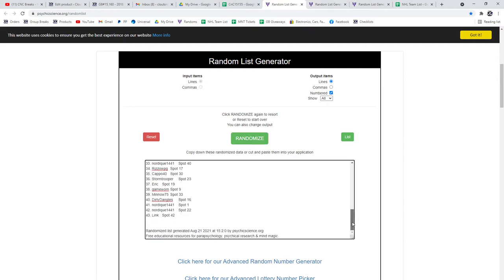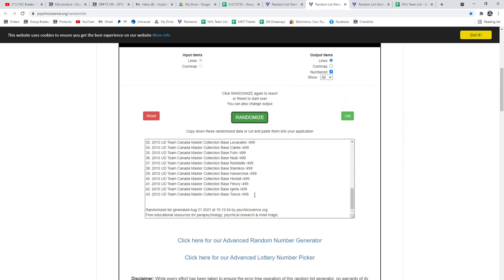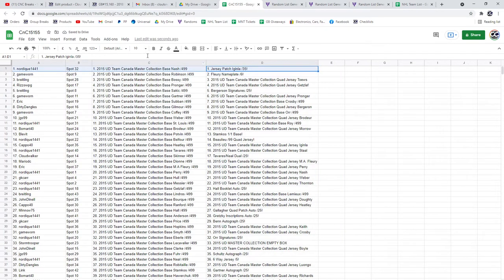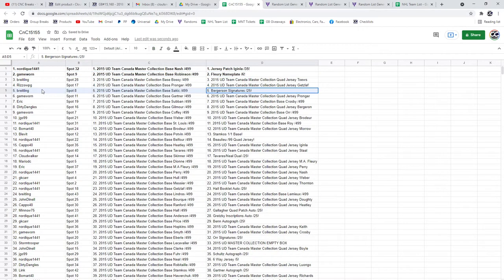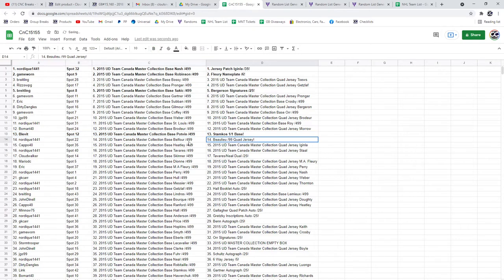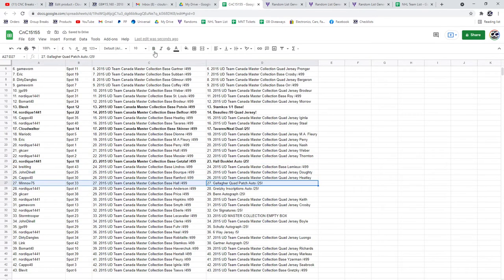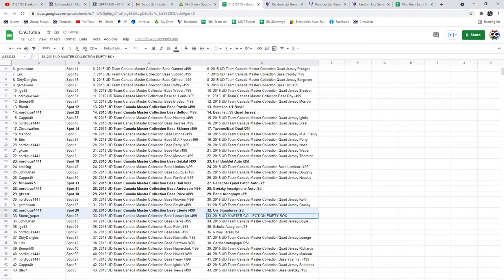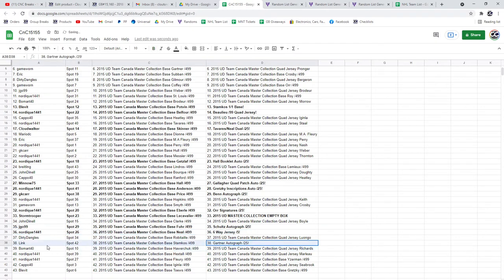Multi Randoms - C&C GB #15,155